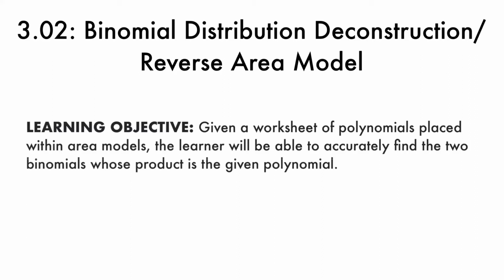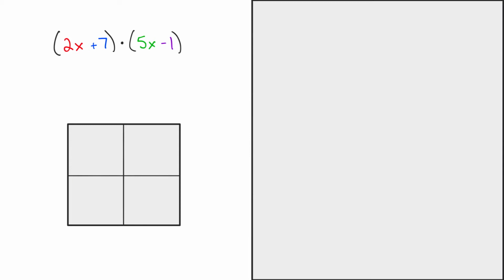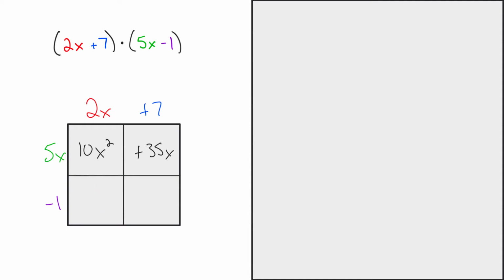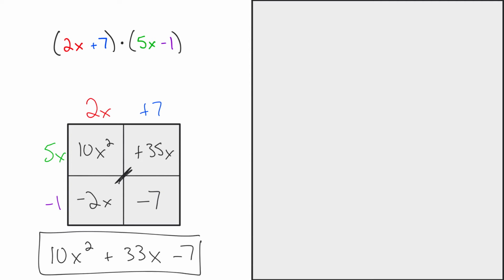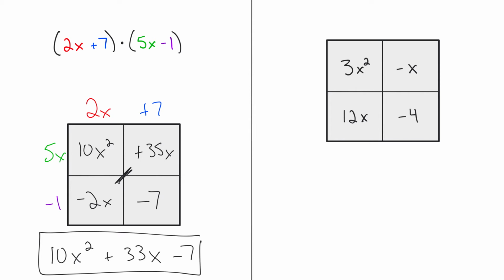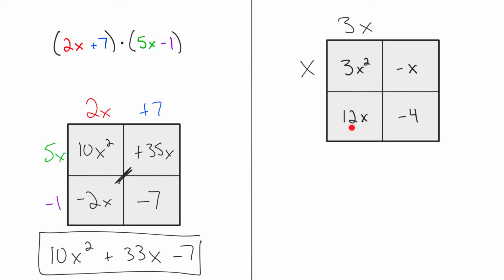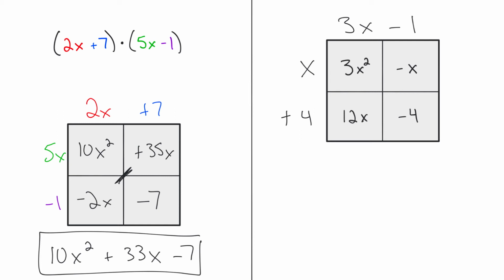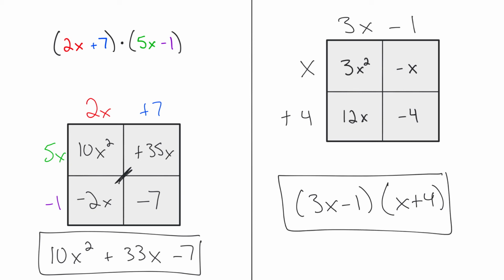A2 3.02 - Binomial Distribution Deconstruction & Reverse Area Model